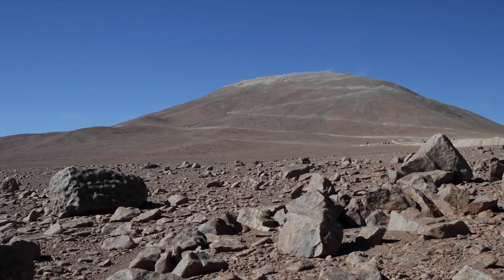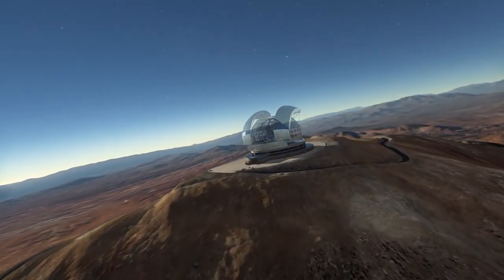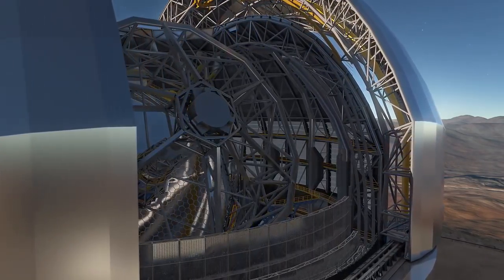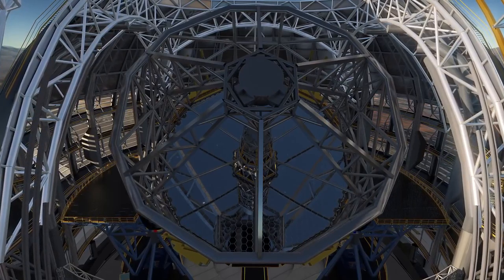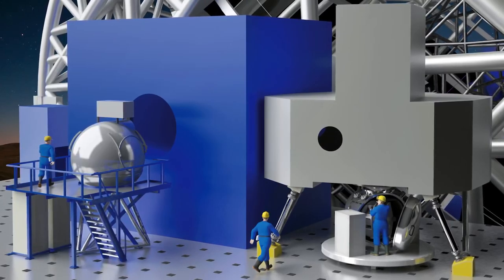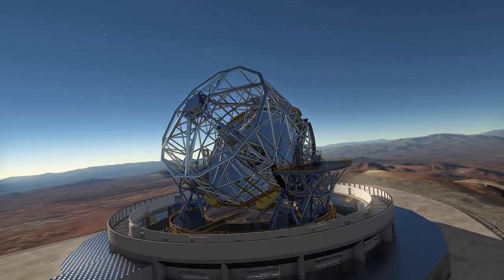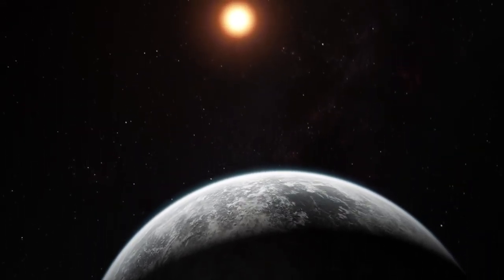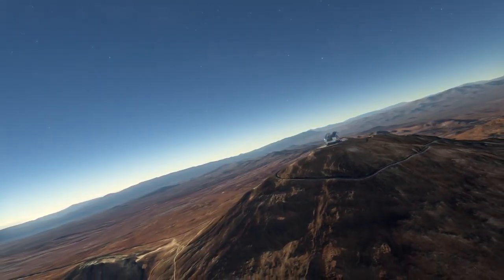ESOcast 84- The New E-ELT Design Unveiled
ESO has awarded the biggest contract in ground-based astronomy — to build the E-ELT dome and telescope structure. So it’s a good time to take a look at what the E-ELT will be.

Credit:

ESO.

Editing: Herbert Zodet.
Web and technical support: Mathias André and Raquel Yumi Shida.
Written by: Peter Grimley and Richard Hook.
Narration: Sara Mendes da Costa.
Footage and photos: ESO, L. Calçada, M. Kornmesser,  ACe Consortium, M. Struik (CERN), ICAFAL/BROTEC Construcción, Microgate/ADS, G. Hüdepohl (atacamaphoto.com), AdOptica,NOVA/METIS/MAORY/MICADO consortium, HARMONI consortium, ESA/Hubble, Theofanis N. Matsopoulos and C. Malin (christophmalin.com).
Directed by: Herbert Zodet.